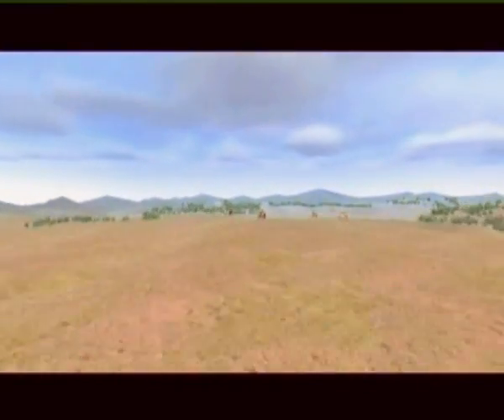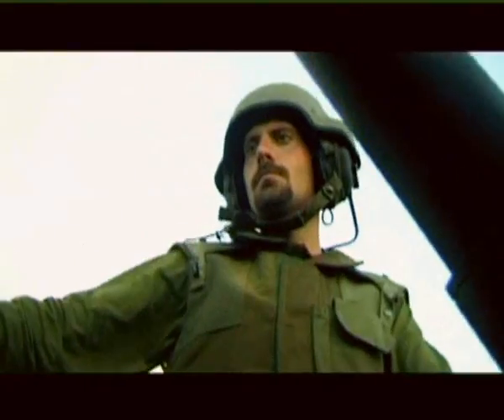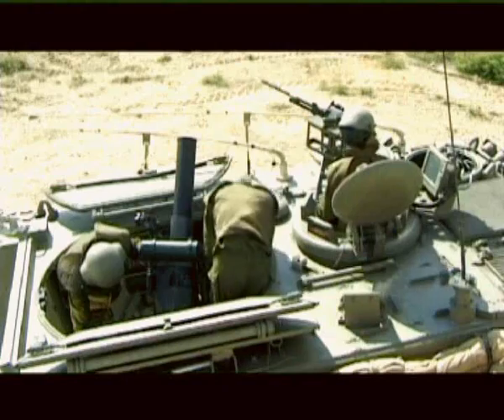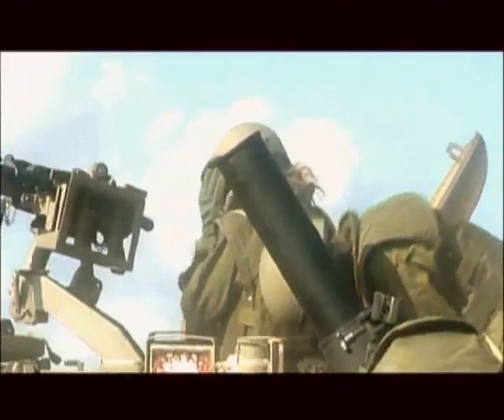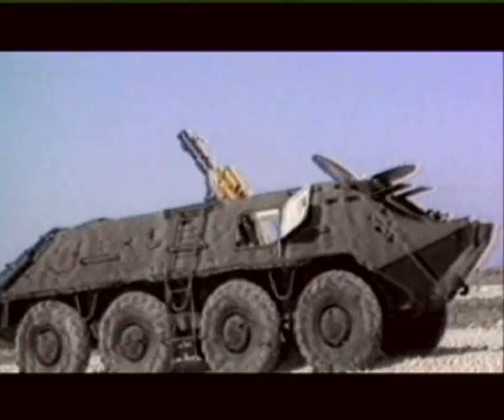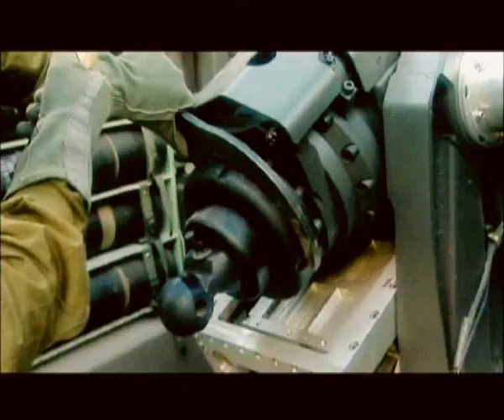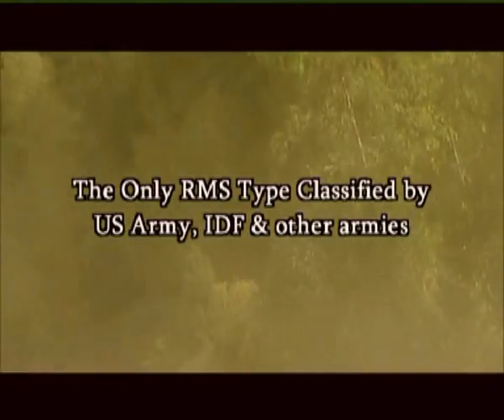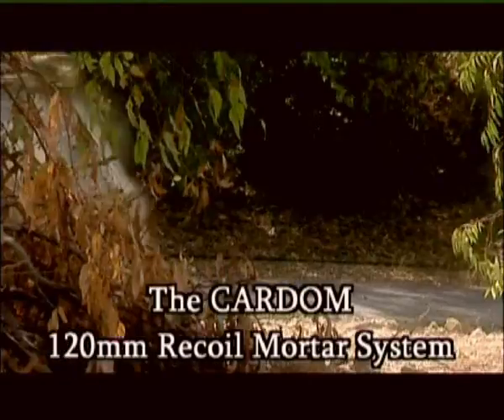CARDOM - 120mm Recoil mortar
The CARDOM is a self propelled, self contained, fast moving, autonomous and "turn-table" 120/81mm Recoil Mortar, mountable on nearly any wheeled or tracked in-service platform. The system incorporates a buffer assembly (that attenuates the recoil loads) with a smooth bore barrel enabling larger caliber mortars to be mounted on smaller vehicles. The system fires all types of 120/81mm smooth bore ammunition, available worldwide. The mortar's Barrel can be easily dismounted, and together with a bipod and base plate can be ground deployed as a conventional mortar. This unique feature provides superior mission flexibility no longer preventing commanders from deploying their mobile mortars in narrow alleys, mountainous terrains and confined spaces. The system can accommodate rifled 120 mm barrels, as well.